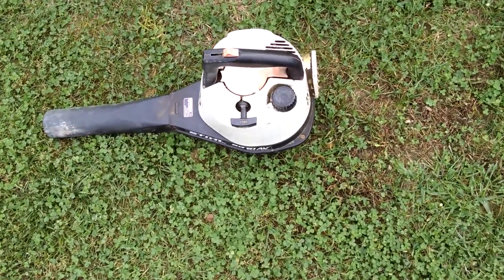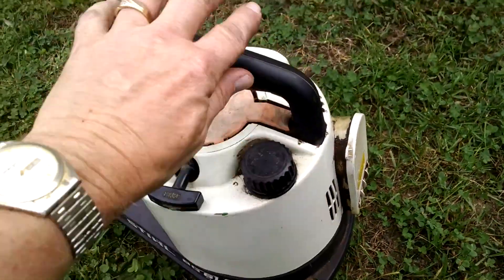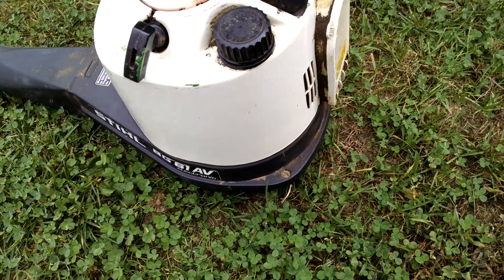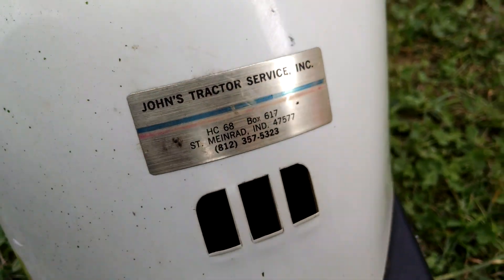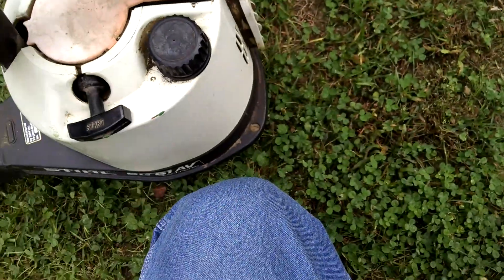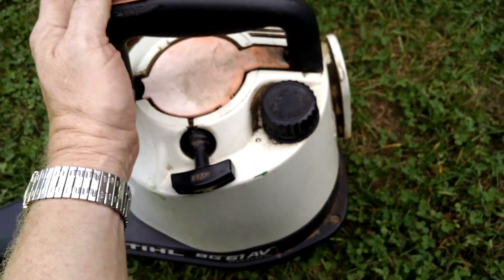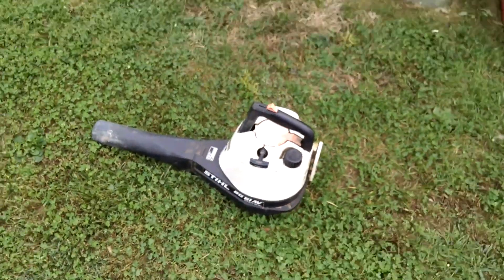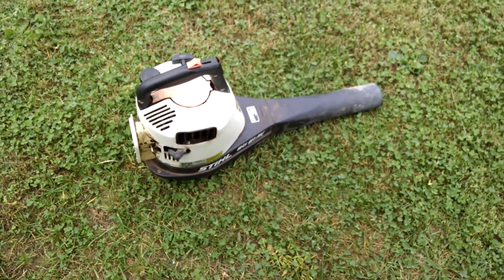Vintage Stihl BG61AV leaf blower 5 bucks!